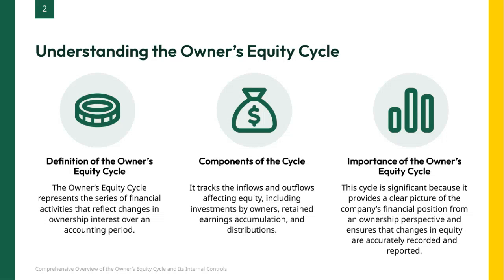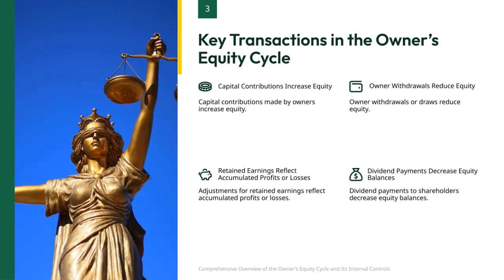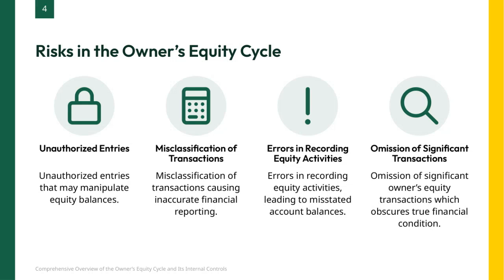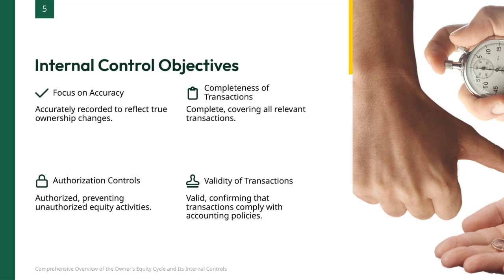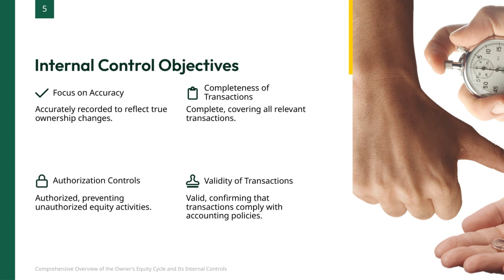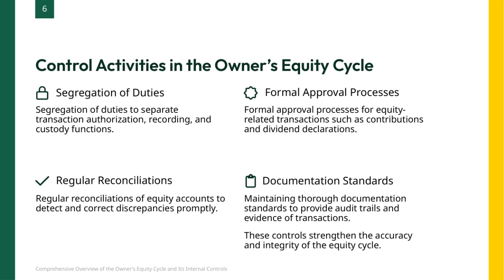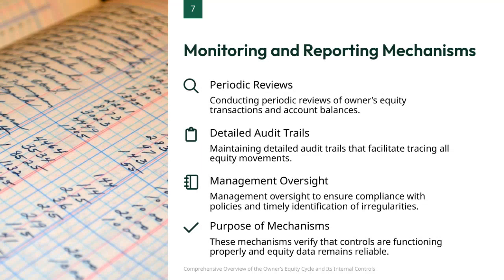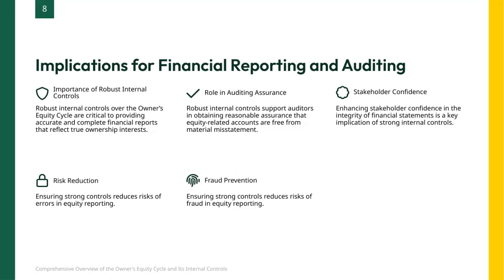Ch 13 L2